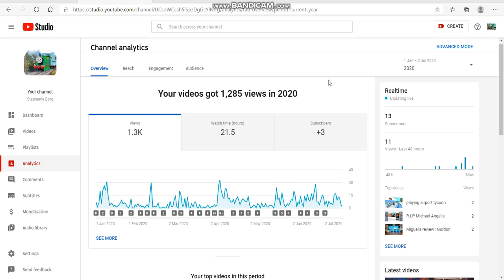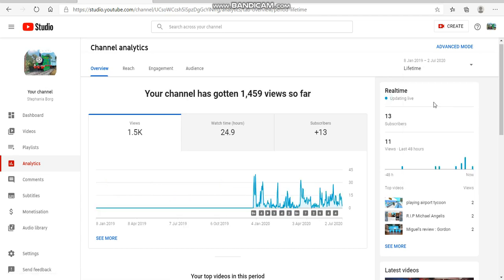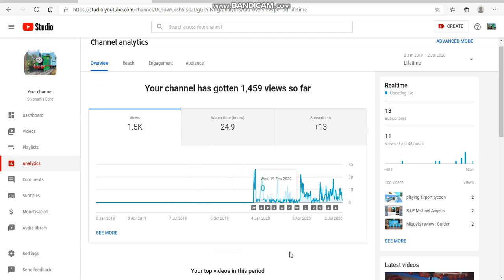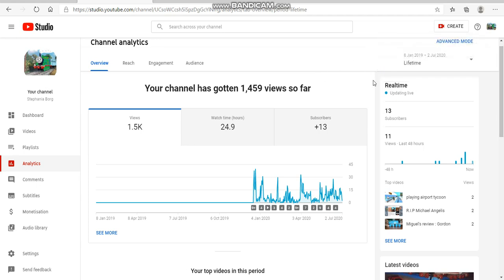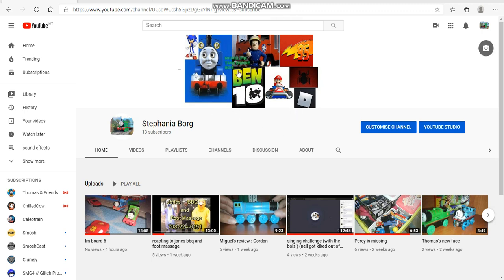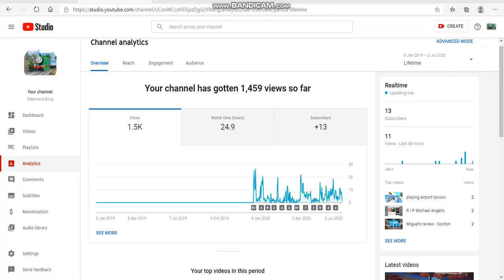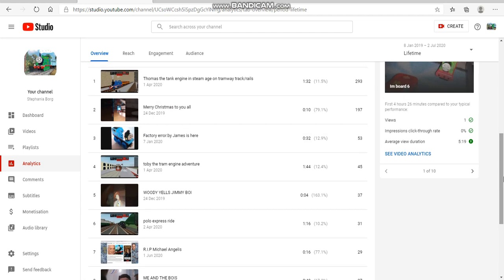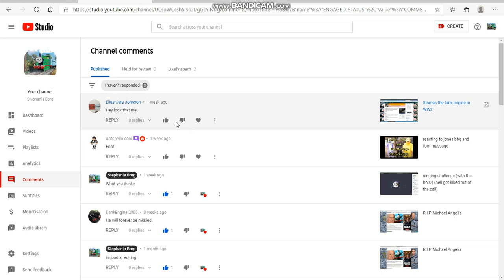OMG 1.5K SPECIAL AND 100TH VIDEO SPECIAL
THX YOU SO MUCH I LOVE YOU GUYS YOUR THE BEST THX SOOOOOOOOOOOOOOOOOOOOOOOOOO MUCH :3